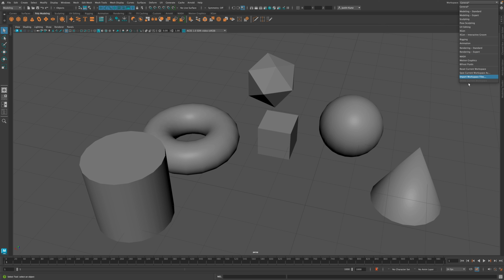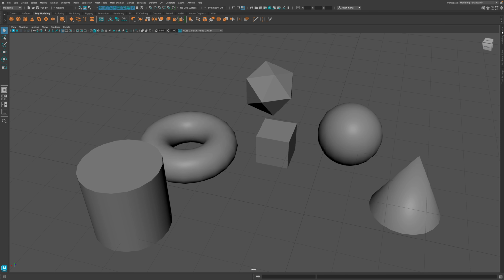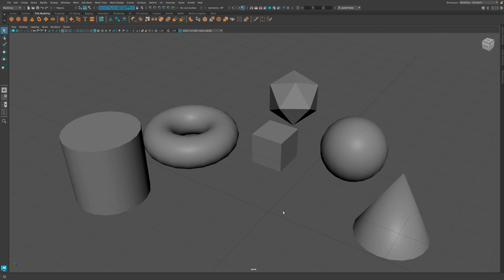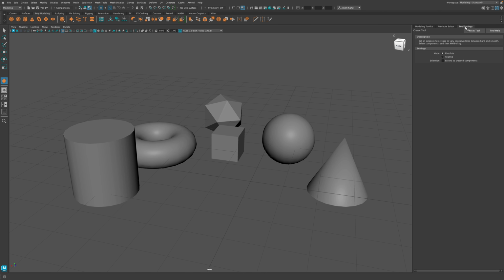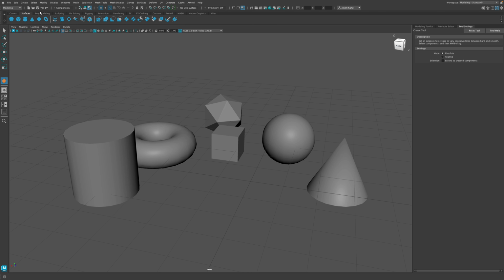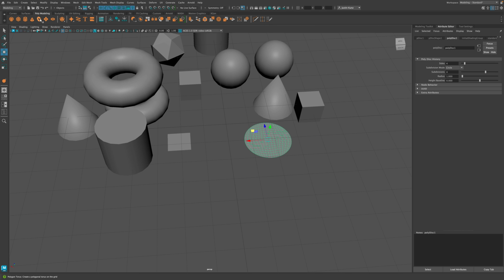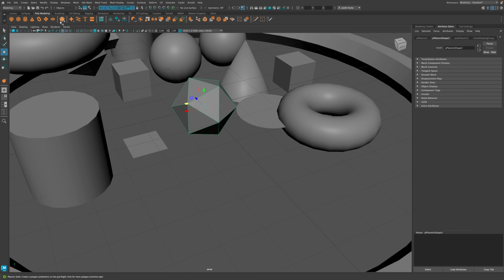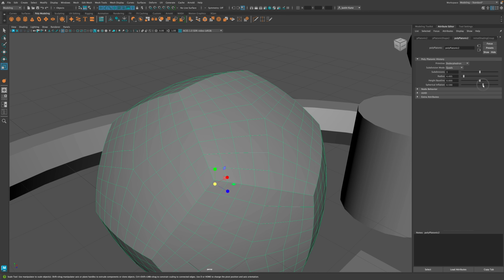Maya Intro 05 — User Interface Overview, part 2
Continuing the tour of the Maya 2024 User Interface for new users.